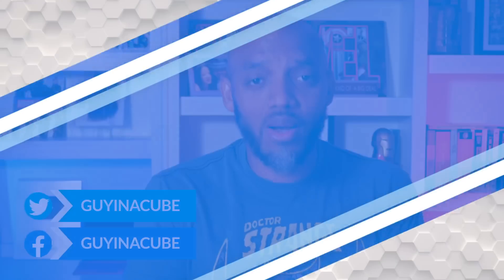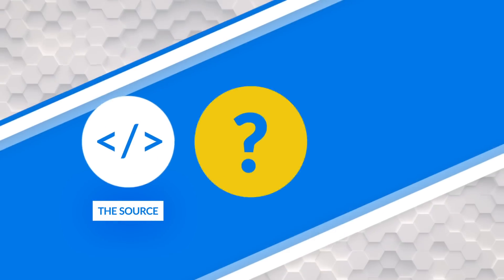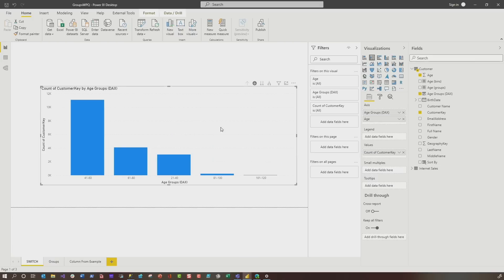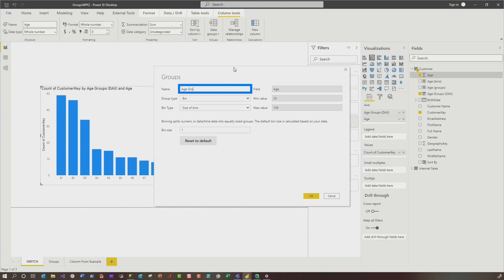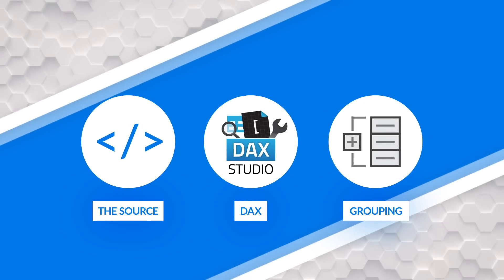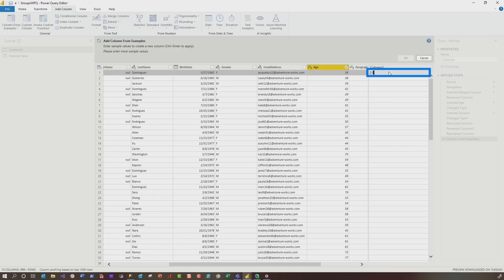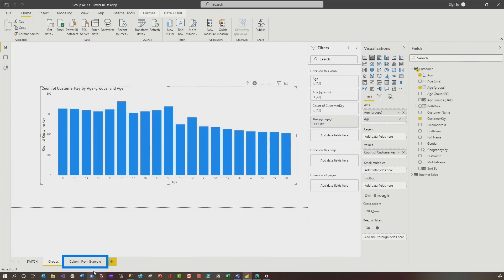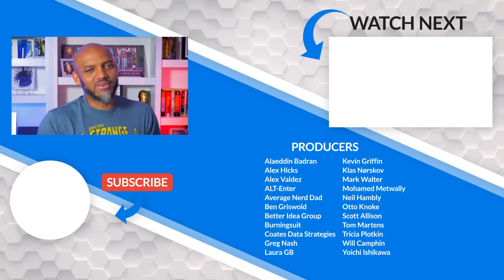Create Buckets or Groups with Power Query in Power BI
There are different ways you can create buckets or groups for your data in Power BI. Patrick shows you how this can be done with Power Query along with a few other options.